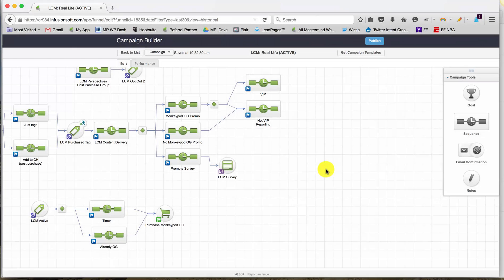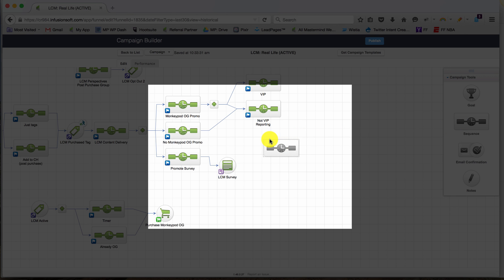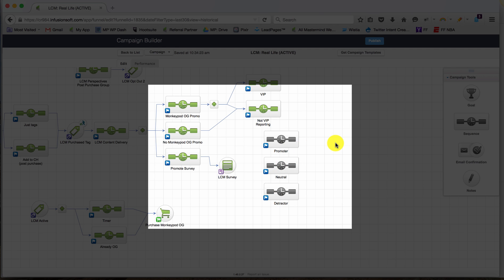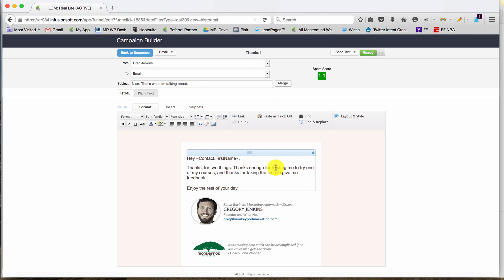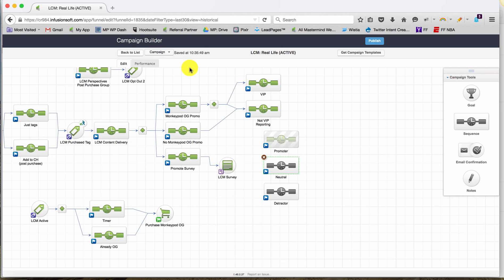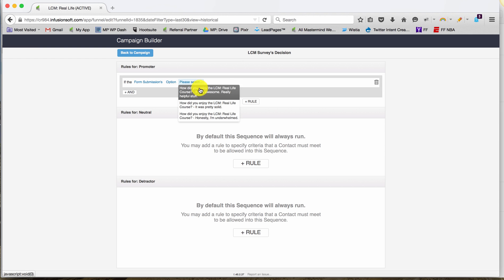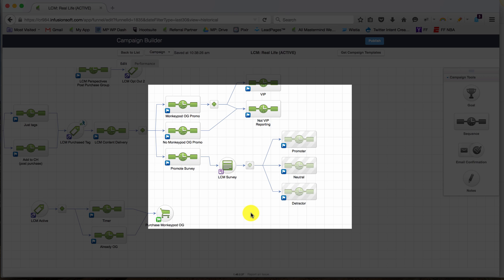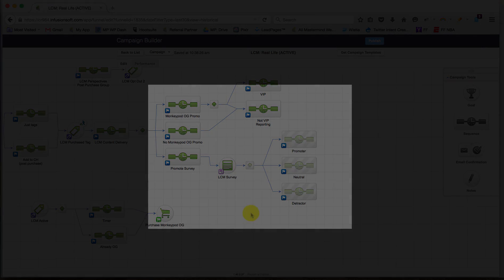Copying Infusionsoft Sequences between Campaigns | Monkeypod Marketing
Sometimes you need to build a sequence that is really similar to one you've built in a different campaign. Well, there's no need to start from scratch, did you know that you can copy a single sequence from one campaign to another?

Or, to level up your campaign building skills, check out the CB Trilogy